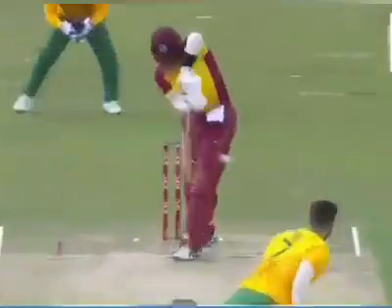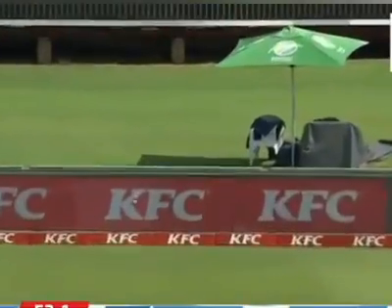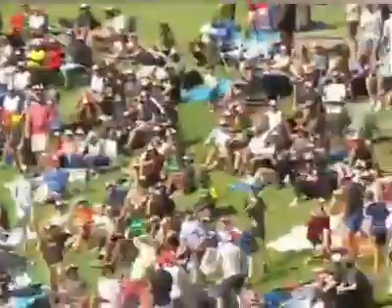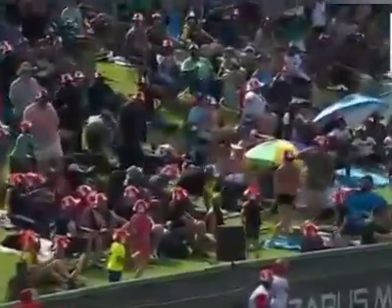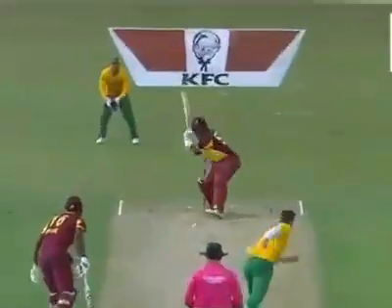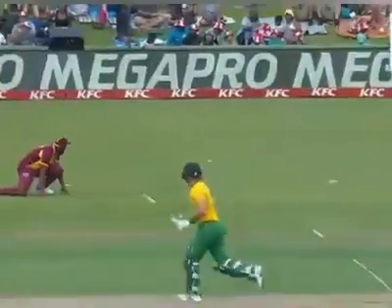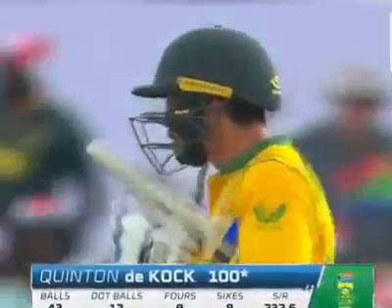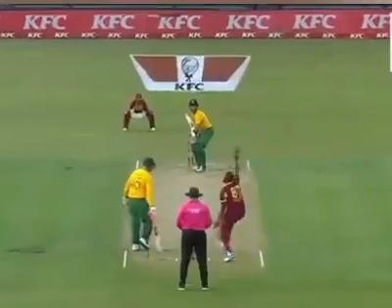full highlights West Indies Vs south Africa t20